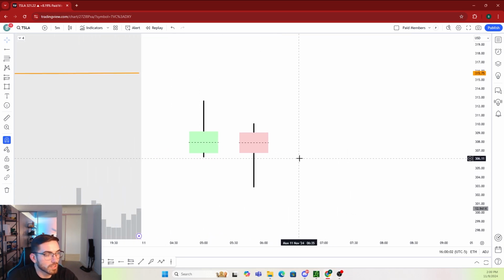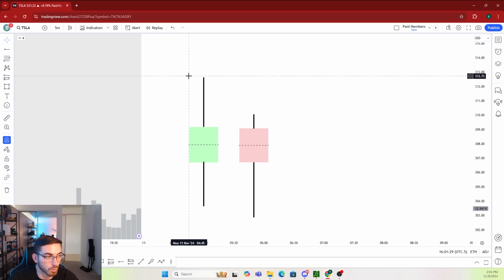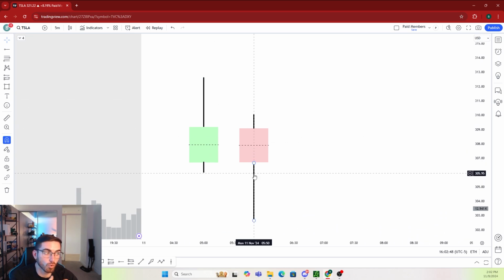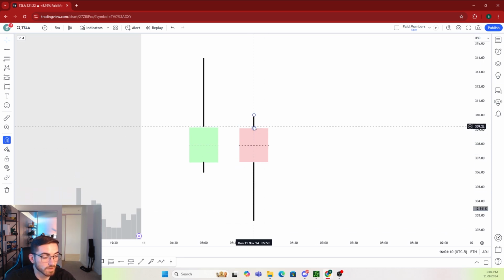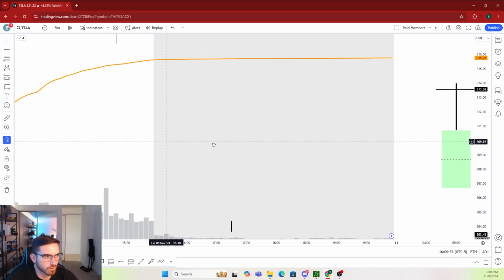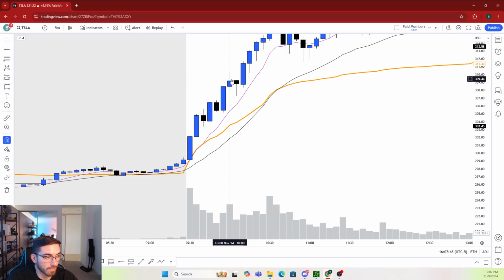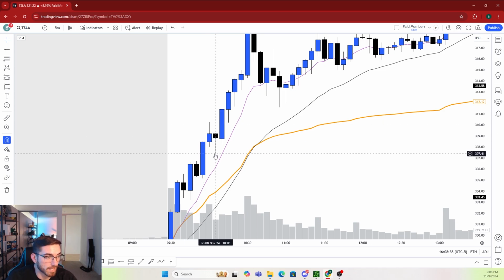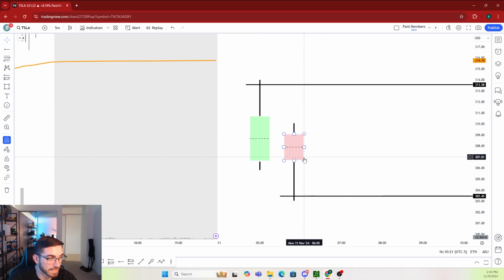Boot Camp Day #2 - Candlesticks (LIVE Examples)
In this Stock Market video, I will be giving an introduction to the Trading Boot Camp. Get prepared for an amazing month!